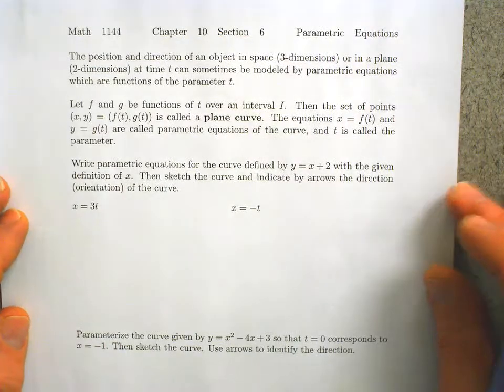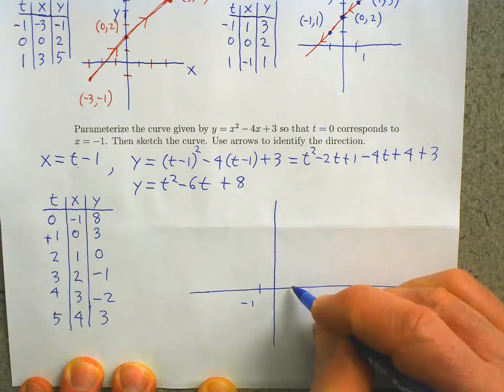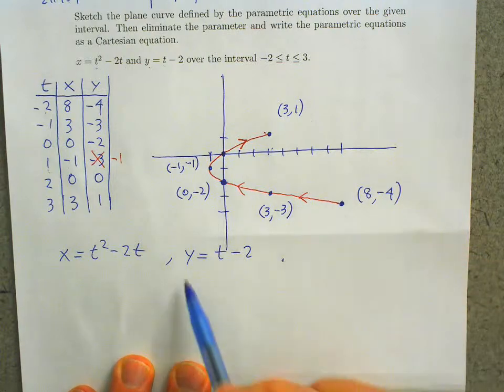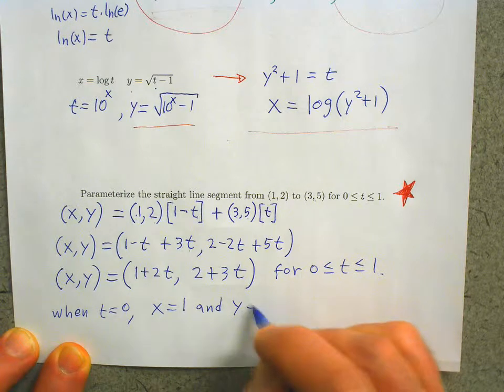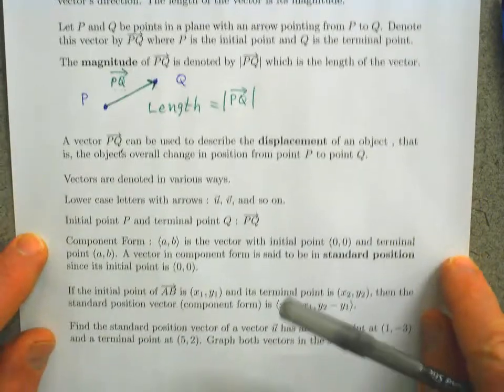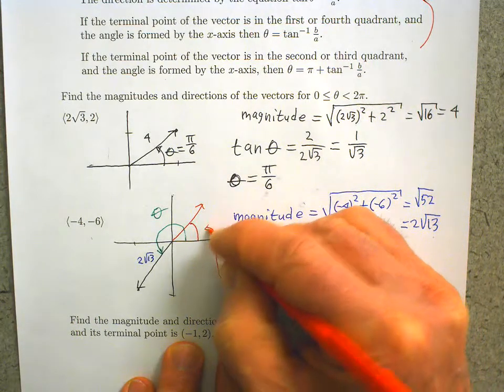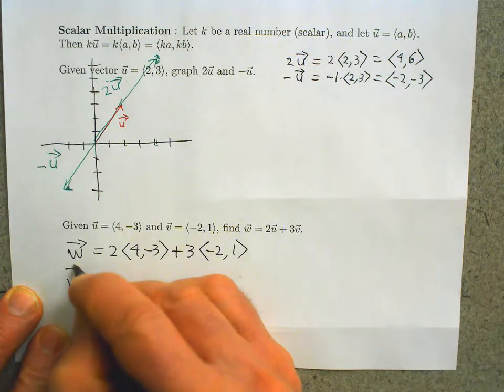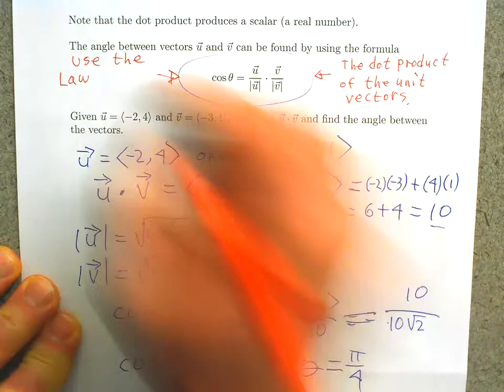Math 1144 11:00 am to 12:40 pm Class on Tuesday, August 4, 2020